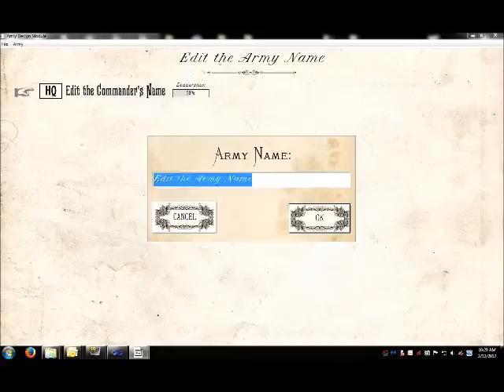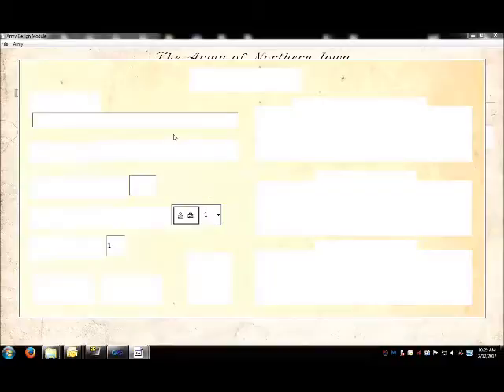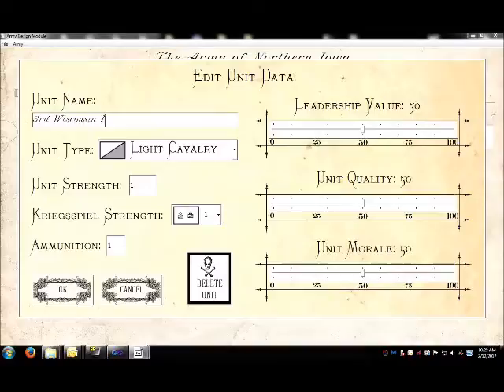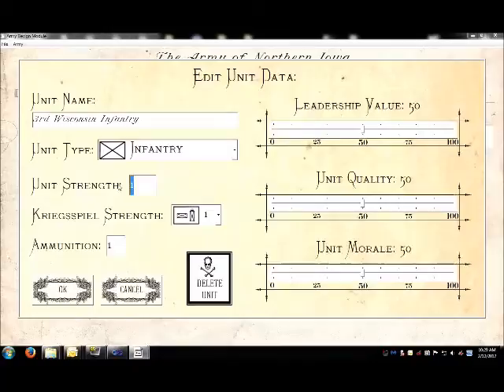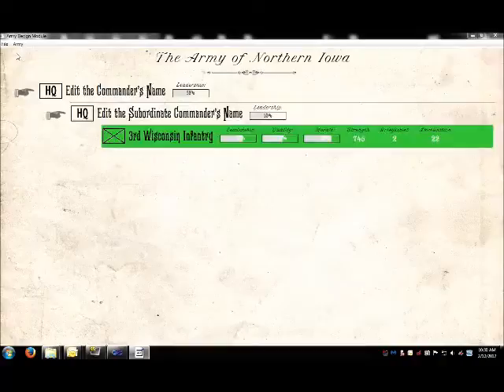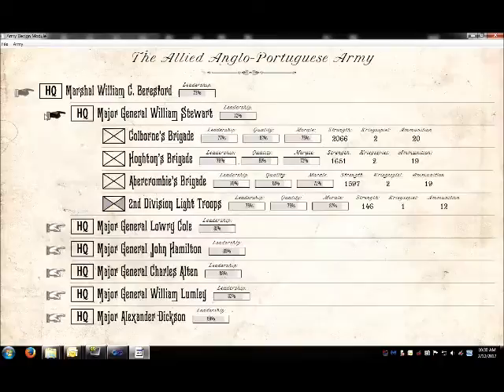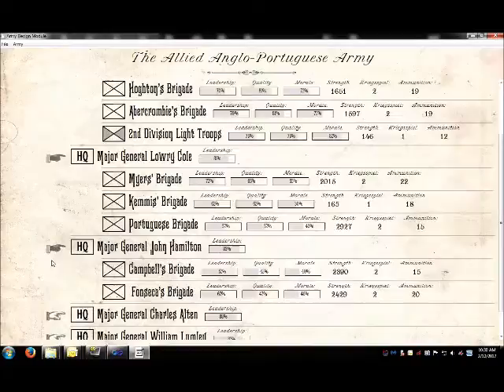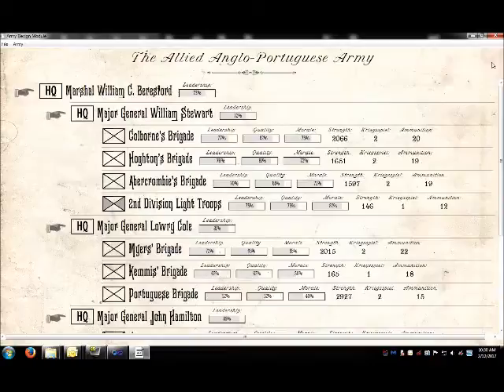GeneralStaffArmyDesignModuleTrailer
First look at the General Staff Army Design Module which allows the user to create new Order of Battle Tables for use within the General Staff wargame